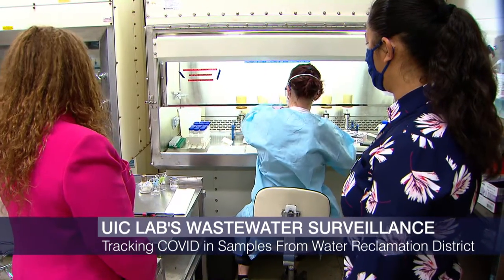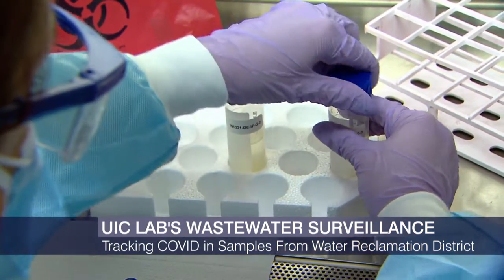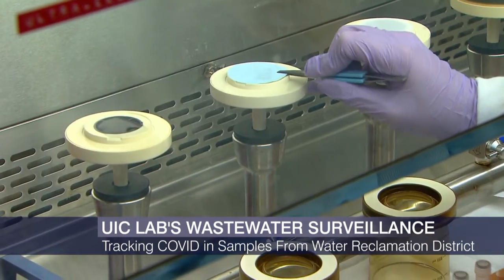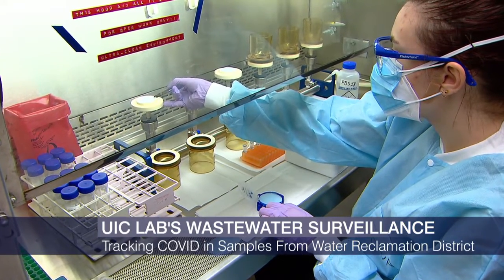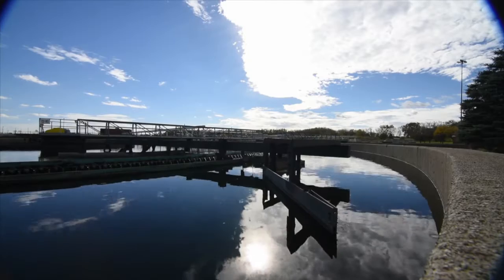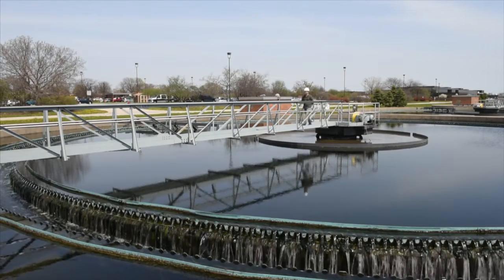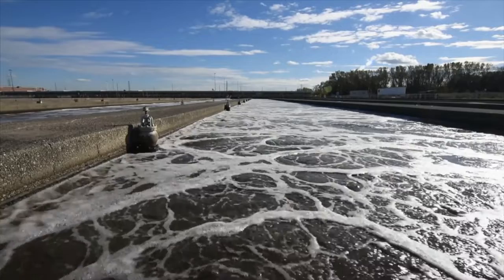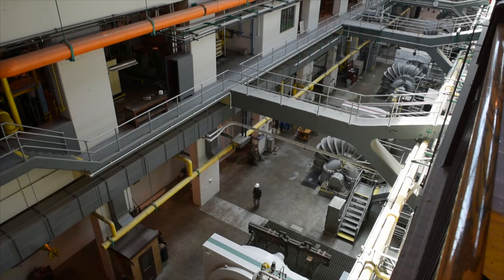Tracking COVID-19 Trends and Hot Spots By Testing Wastewater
Throughout the pandemic, many people have been keeping a watchful eye on COVID-19 numbers — in particular, how many positive tests are coming back each day.

But the not-so-fun nasal swab isn't the only way to track coronavirus in a community. For the past year, a UIC lab and its partners have been tracking the virus that causes COVID in wastewater.